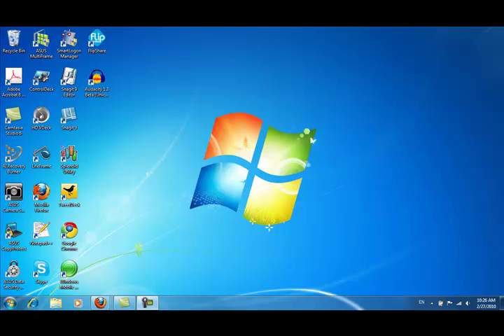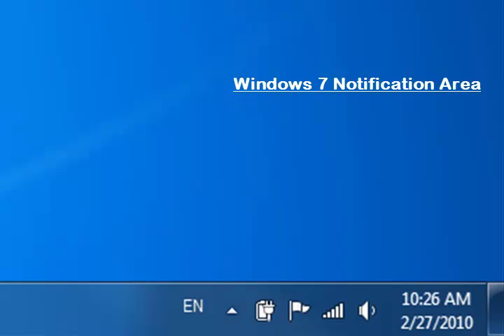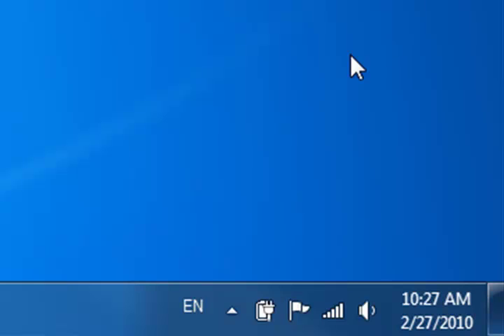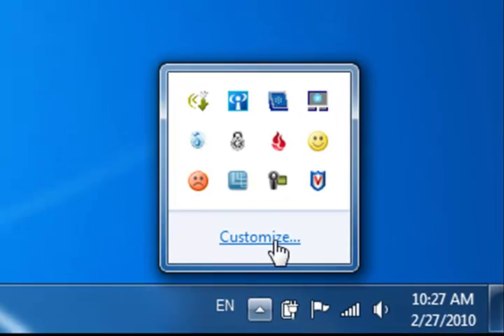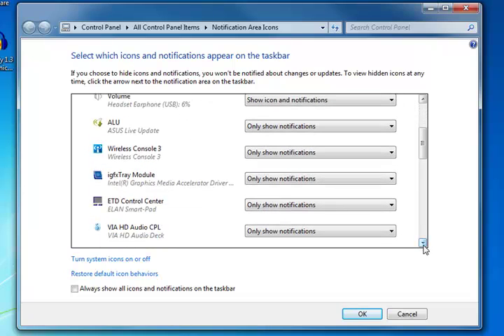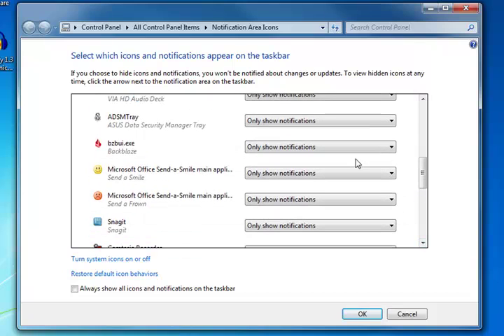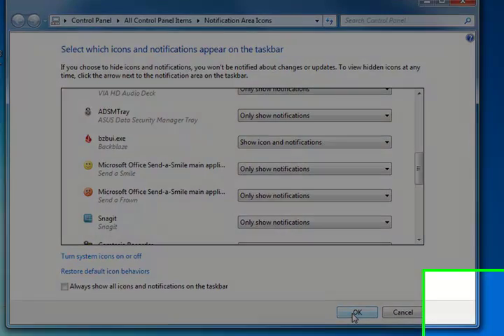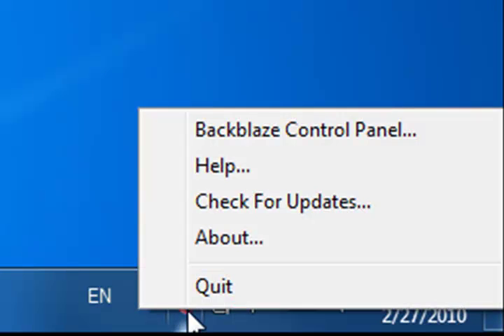Windows 7 Notification Bar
Learn details about the Windows 7 notification bar in the task area - how to show and hide icons and access configuration details for software applications present in the task bar.